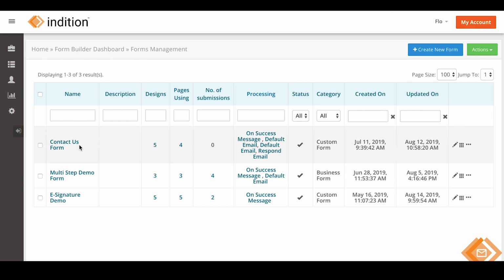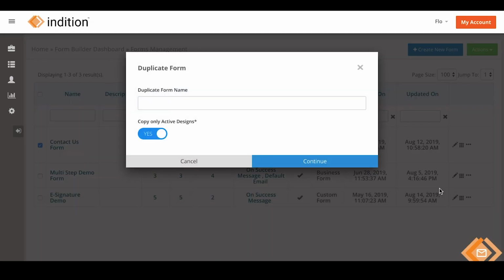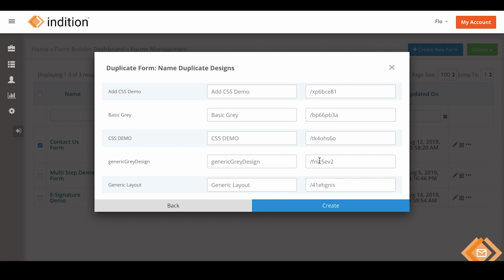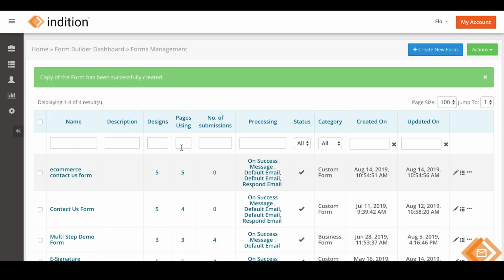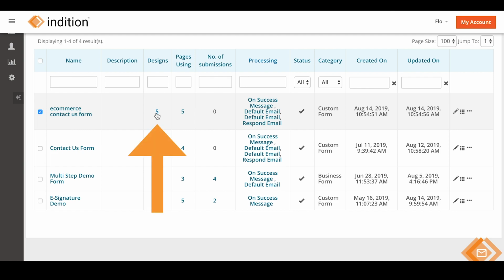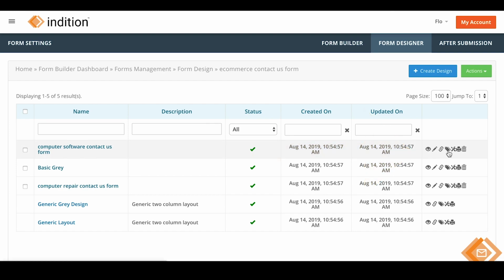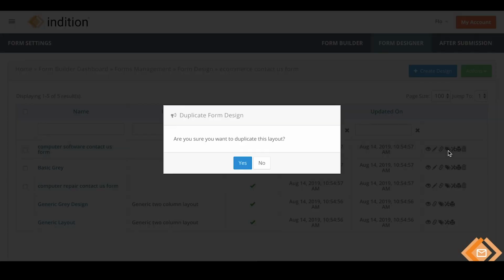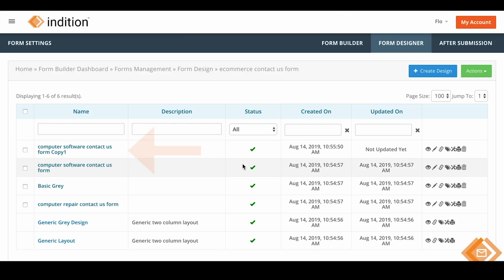How to Duplicate a Form in Indition Forms, Contests & Surveys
In this video tutorial we show you how to duplicate your form and the designs associated with it in Indition Forms, Contests, & Surveys.

Learn how easy it is to duplicate your forms and designs to save you time and energy instead of having to spend hours and hours replicating the same form when you want to update a few fields.